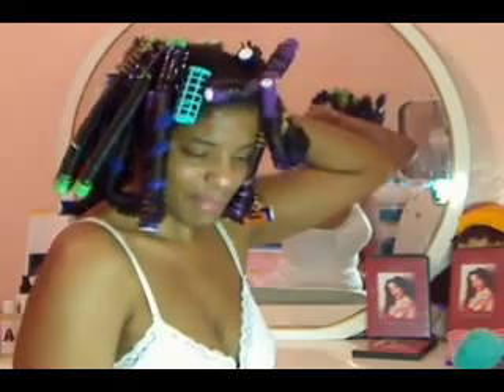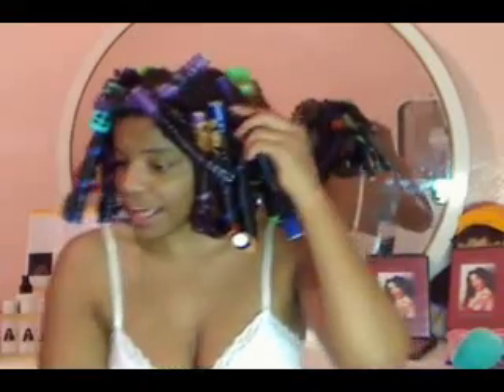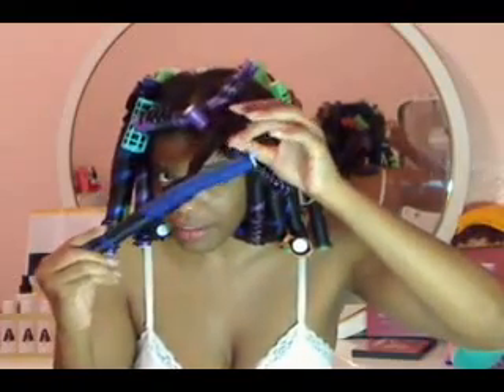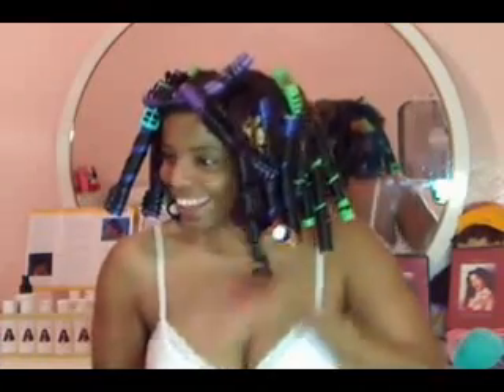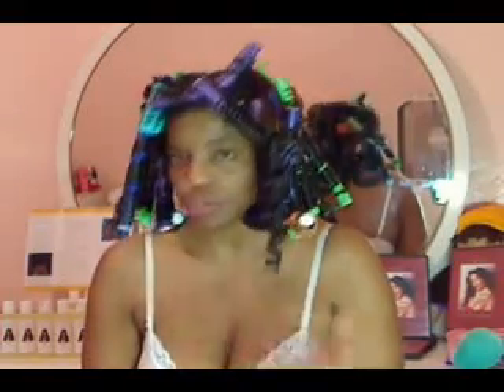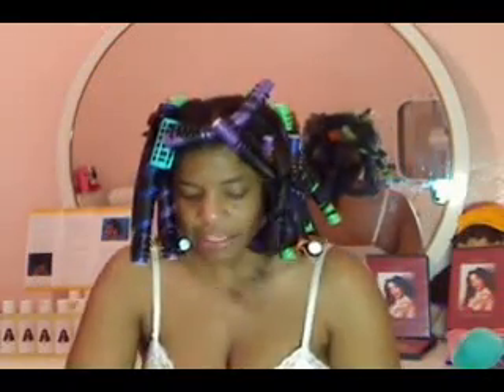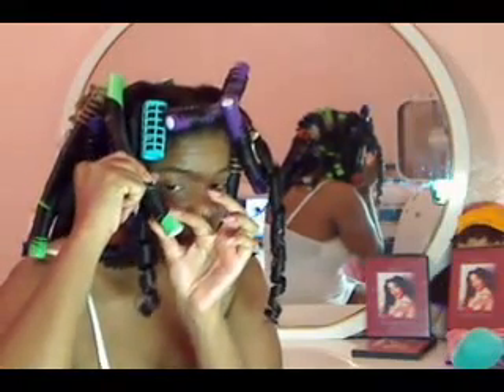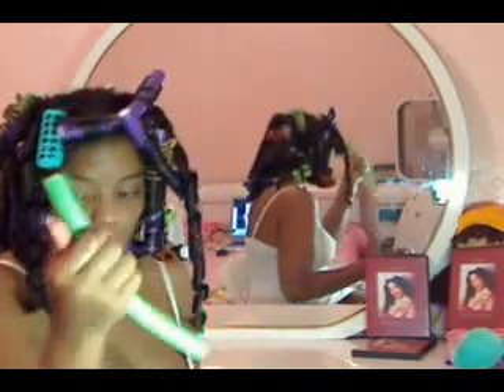Styling with Shima!! PART 4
Shima demonstrates how to turn your Shima Oil into a Hair Sheen for LUSTROUS, GORGEOUS, SHINY CANDY CURLS!!!